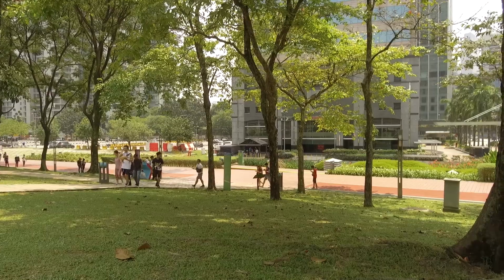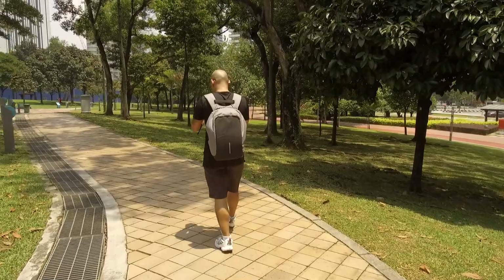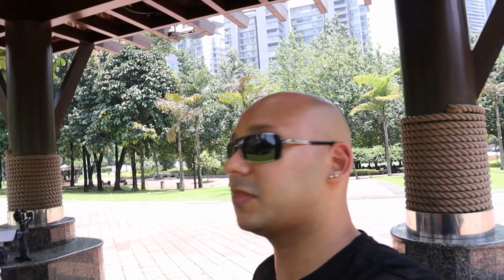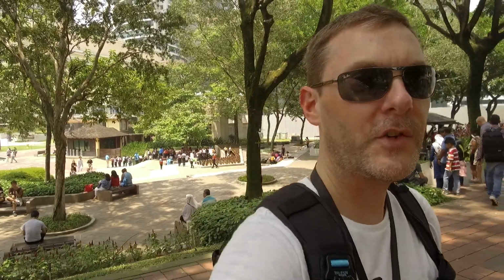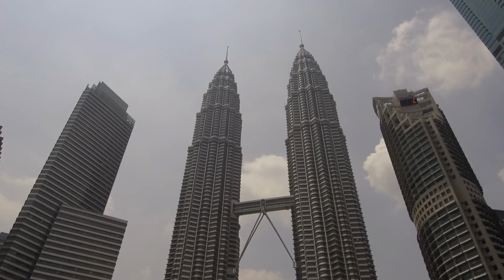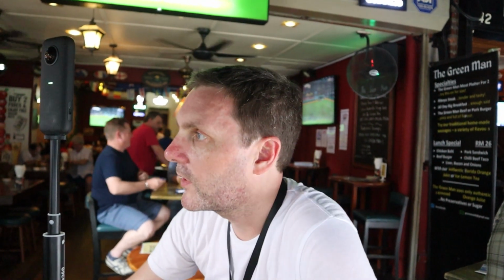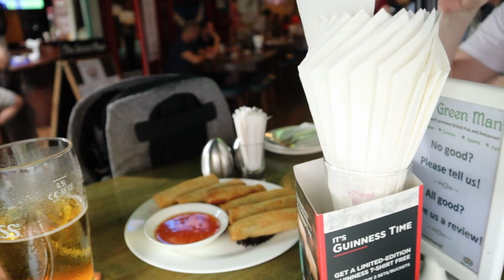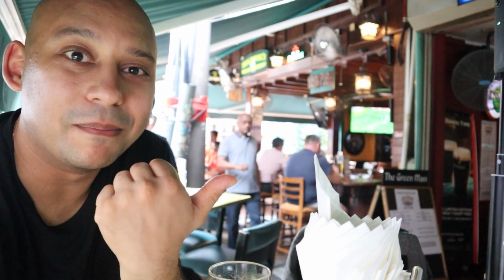KLCC Park || Is it any good?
The Gear:
4k Editing Machine

Gorilla Pod

Canon M50

DJI Osmo+

Rode VideoMicro & 360 mount

Osmo Extention arm

Osmo Universal Mount

Osmo Tripod

Osmo Stick

Mavic Pro

Mavic Case

Camera Backback

GoPro Hero 7 Black

Bubble Lens

Insta360 one x